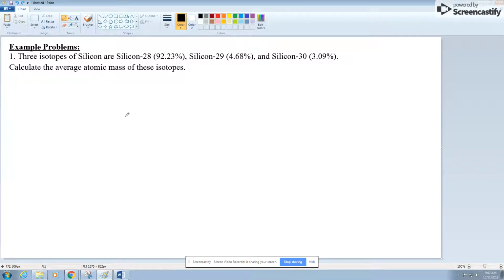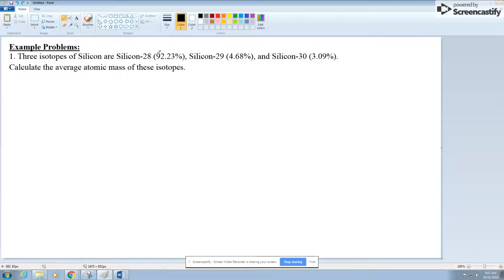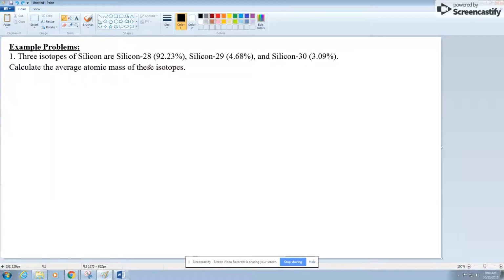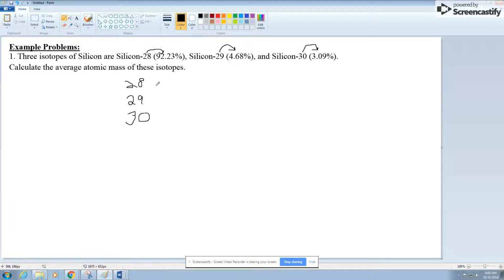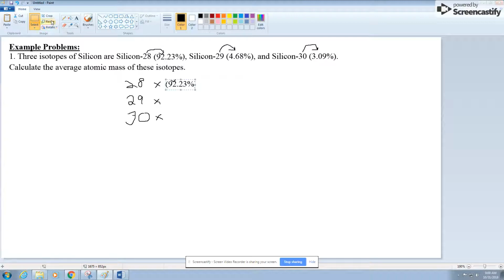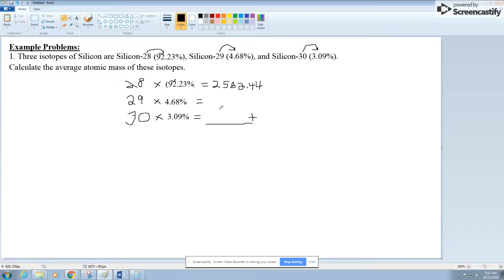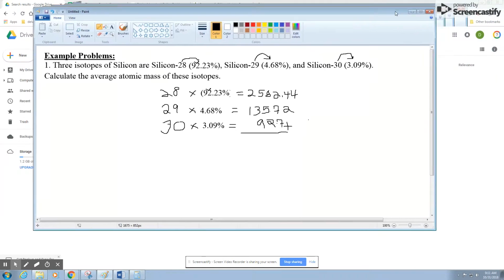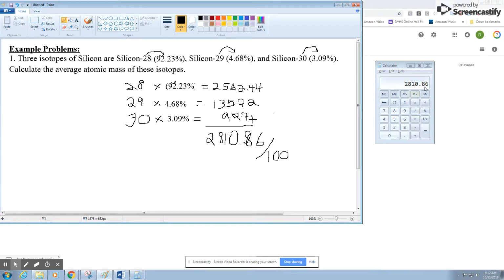Average Atomic Mass Example Problem